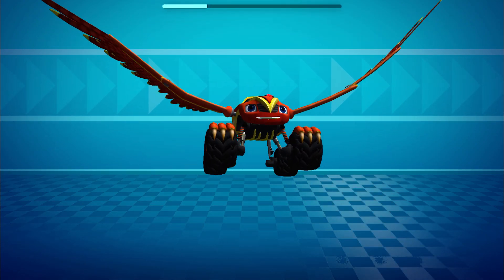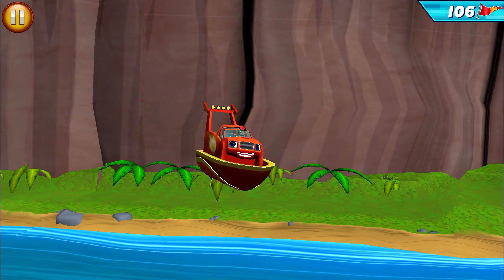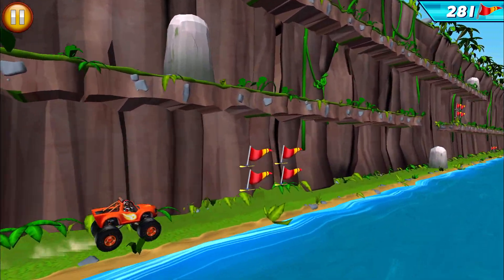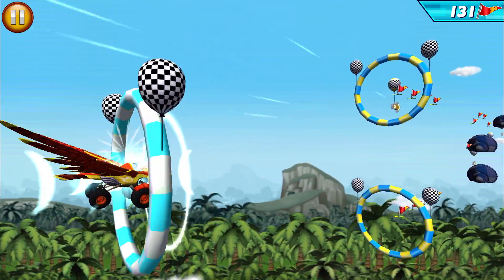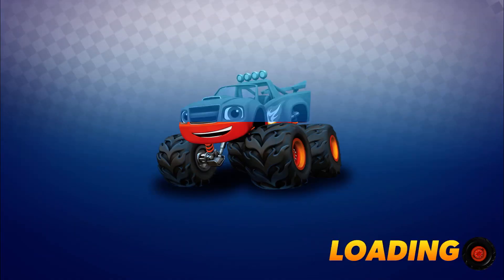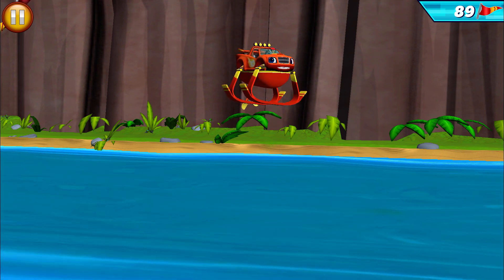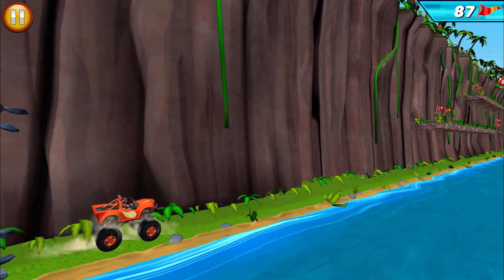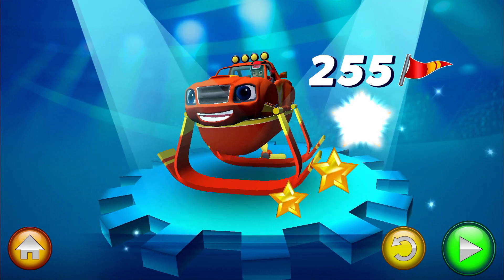Blaze: Obstacle Course 🔥 Shark BLAZE: Track progress by collecting as many flags as you can!